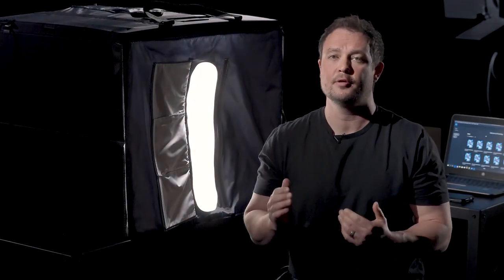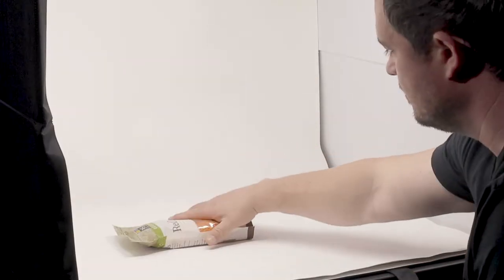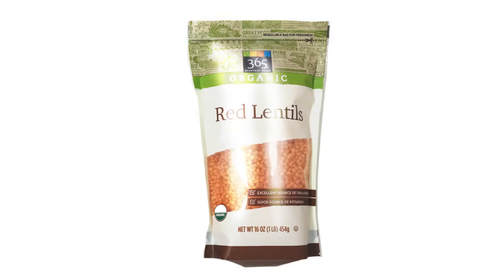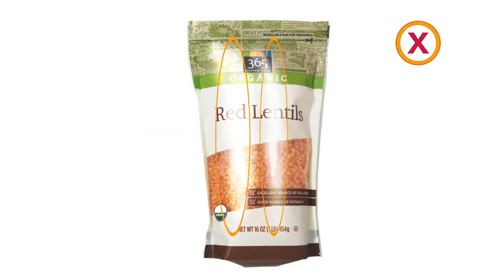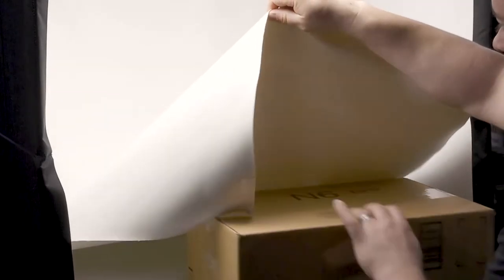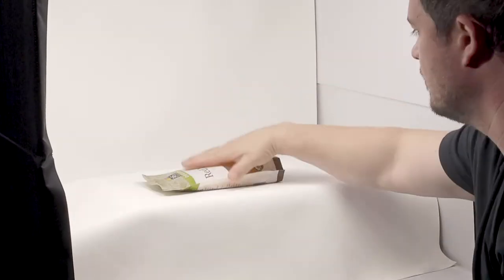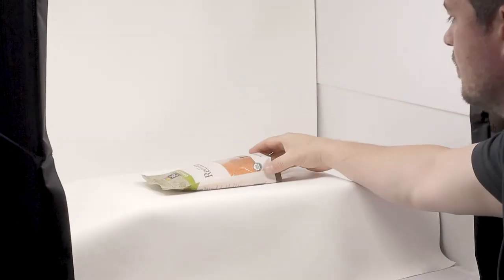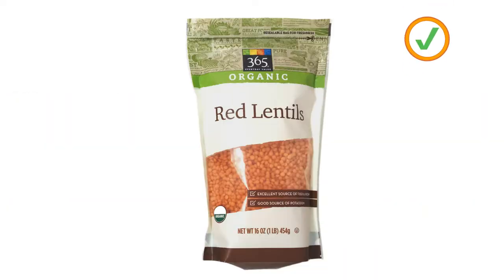Tips on how to shoot photos of reflective packaging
Reflective packaging can be a challenge, and in this video we'll demonstrate simple adjustments that will help reduce unwanted reflections and improve your photos. We've used the Amazon Basics portable photo studio for demonstration purposes, but you can apply any of these techniques and tricks in other photo studio environments.